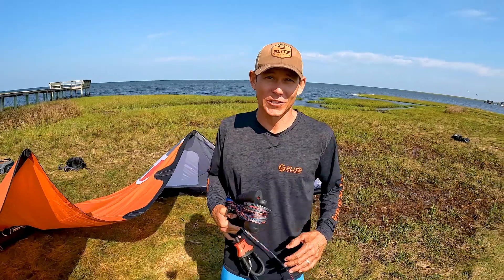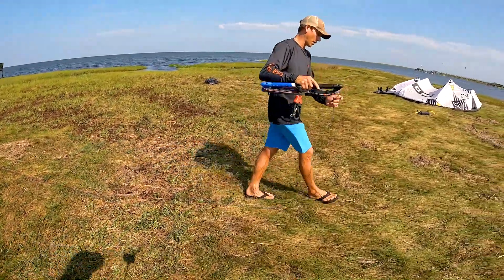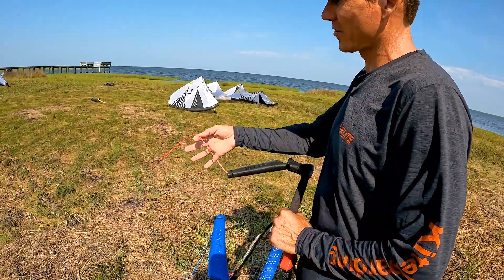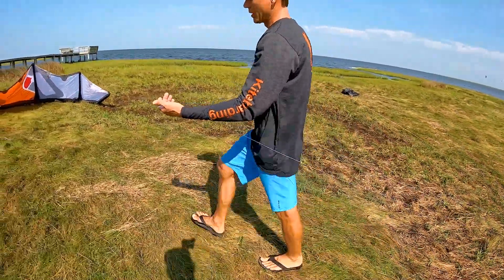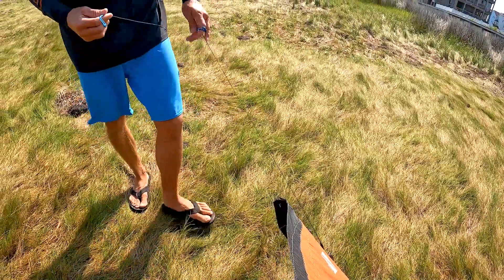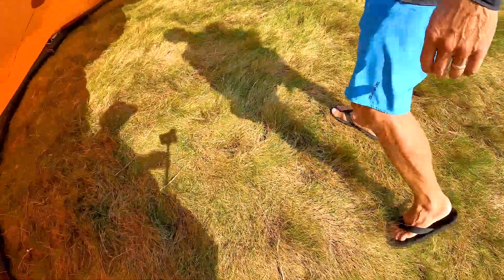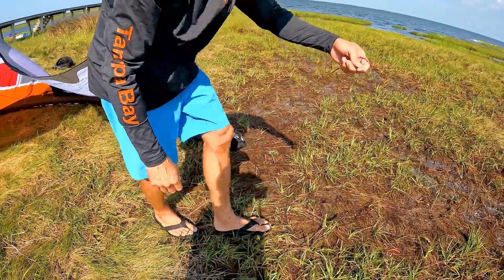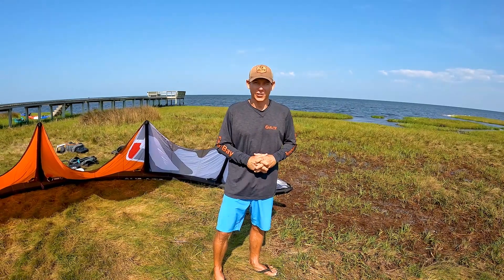Kiteboarding Ground School - How to attach your lines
Now your ready to attach your control bar to your kite. This is our techneque for doing so. Follow these quick tips to make sure you understand how to do it.